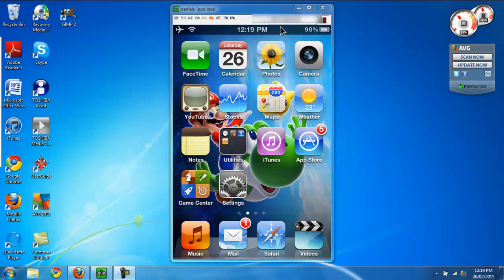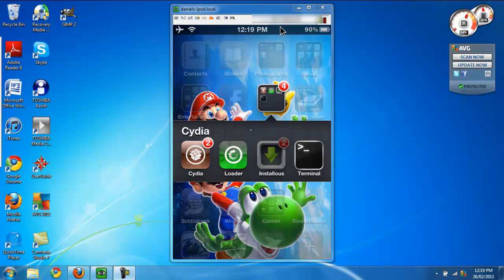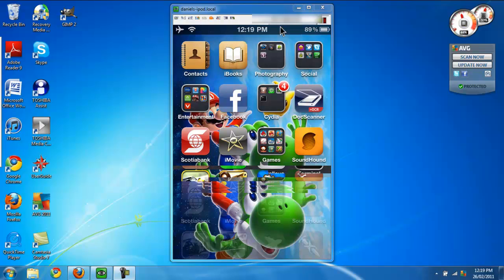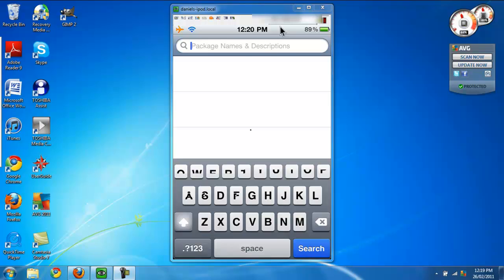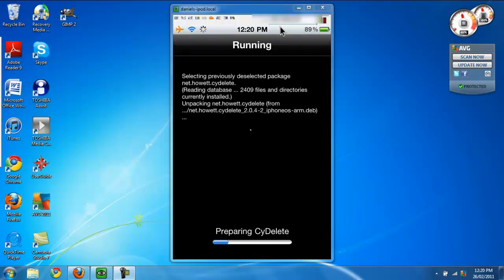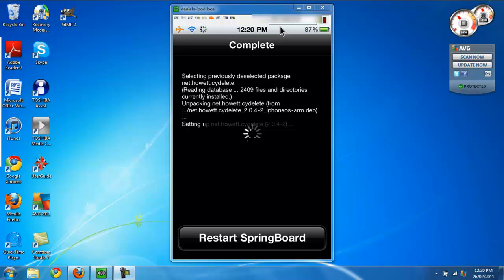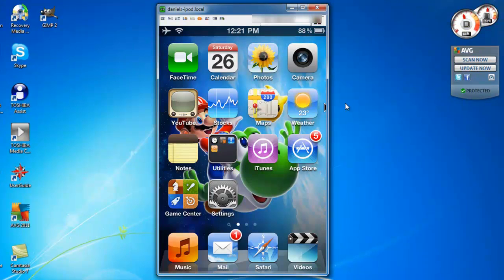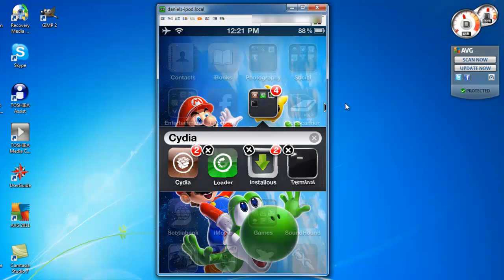Tutorial - How to Delete Cydia Apps with CyDelete on iPod Touch/iPhone 3.0+